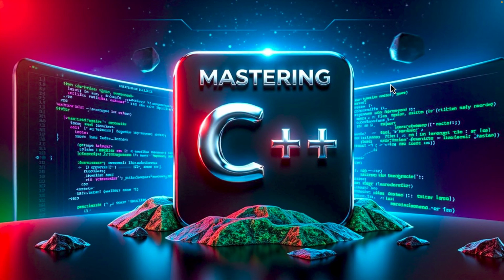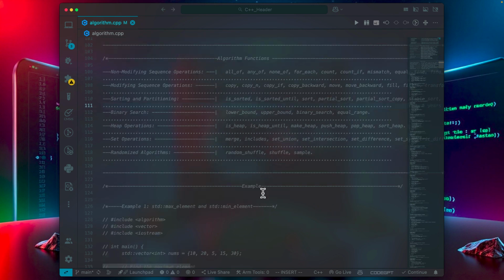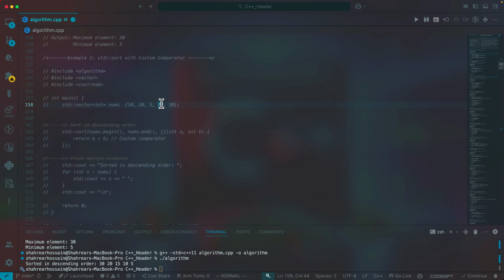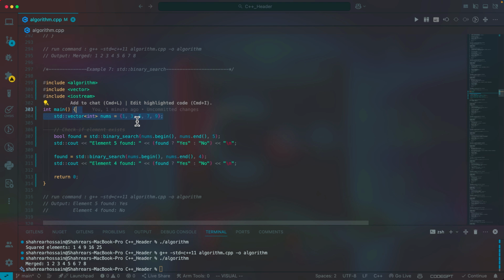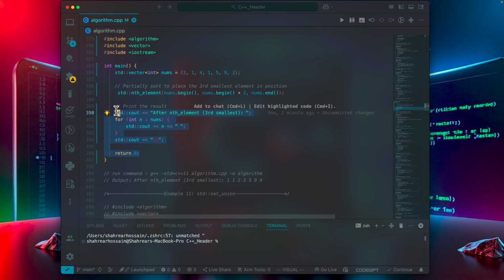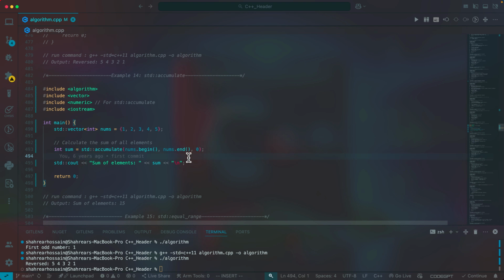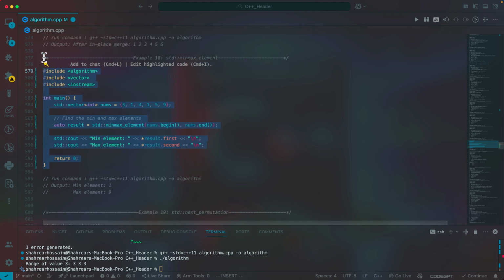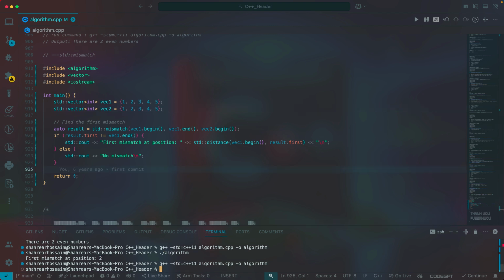C++ Algorithm header file cover One shot | 03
Unlock the power of C++ algorithms in this comprehensive guide, where we dive deep into the core algorithm functionalities provided by the C++ Standard Library. This video covers an extensive range of C++ algorithm header files and their practical applications, enabling you to effectively manipulate data, optimize performance, and enhance the efficiency of your C++ programming projects. Whether you're just starting with C++ programming or you're an experienced developer, this tutorial will provide you with invaluable knowledge of key algorithm functions. You will learn how to use modify sequence functions like fill, fill_n, and transform, as well as non-modify sequence functions such as all_of, any_of, none_of, and for_each to perform powerful operations on data collections. We’ll also dive into searching algorithms such as count, count_if, mismatch, equal, find, find_if, find_if_not, find_end, and find_first_of, which allow you to efficiently locate elements in a sequence. Discover how to use adjacent_find and search for finding repeated elements or matching subsequences, along with search_n for searching a sequence of repeated values. Master the art of copying data with functions like copy, copy_n, copy_if, copy_backward, and move, and learn how these can simplify memory management and boost performance in your projects. We'll explore remove, remove_if, remove_copy, remove_copy_if, and how they can be used to eliminate unwanted elements from your containers, followed by a look at replace, replace_if, replace_copy, and replace_copy_if for modifying elements based on certain conditions. You’ll also master swap, swap_ranges, and iter_swap to manipulate and exchange data efficiently. Delve into data manipulation with reverse, reverse_copy, rotate, rotate_copy, and random_shuffle to adjust the order of elements, and enhance your understanding of the shuffle function for randomizing data. Whether you're looking to optimize an existing algorithm or build something entirely new, this video will show you how to seamlessly integrate these powerful functions into your C++ code. By the end of this tutorial, you’ll be able to apply the full spectrum of C++ algorithms to a variety of problems, from data manipulation to sorting, searching, and transforming sequences. Join us for a one-shot deep dive into C++ algorithm header files, and level up your programming skills with real-world examples and practical tips!